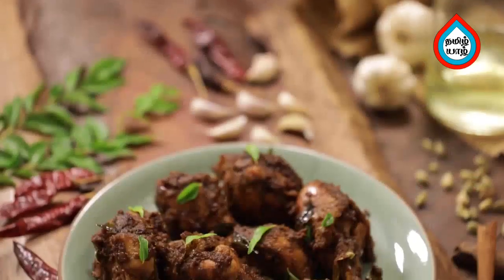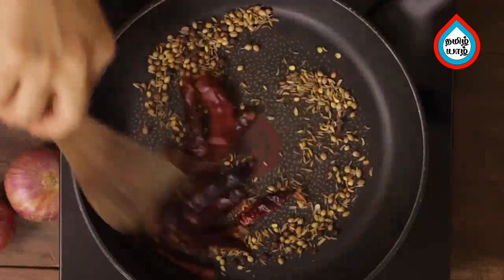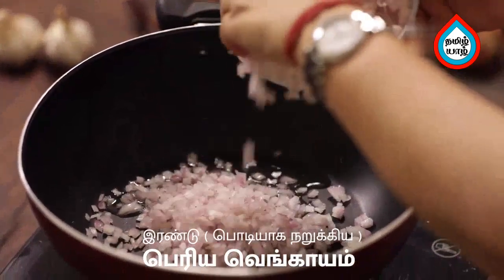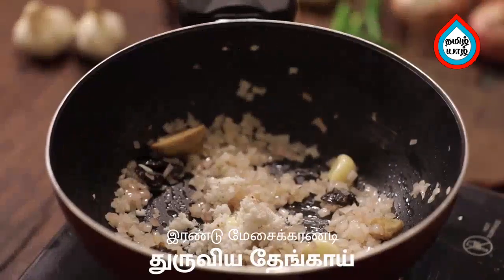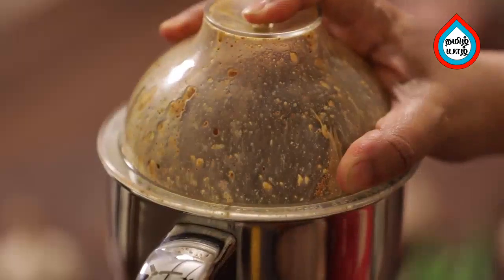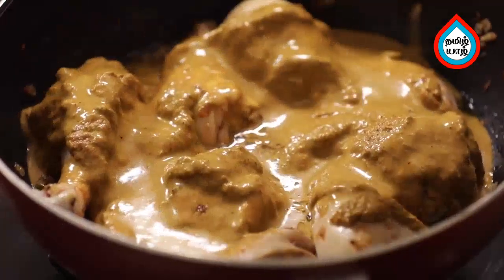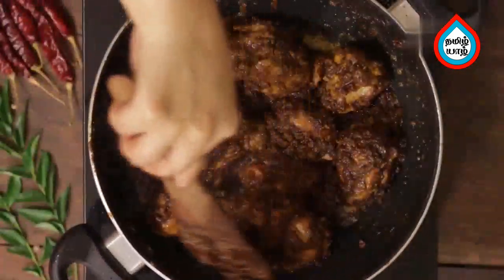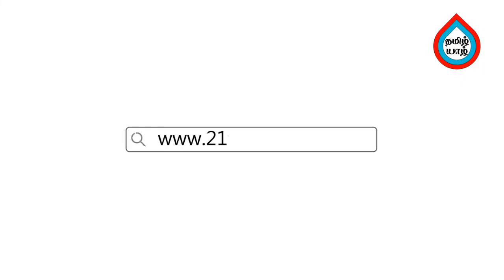Chicken Sukka Making in tamil | Chicken Sukka Recipe in Tamil | Chicken Chukka | Tamil Yzhal